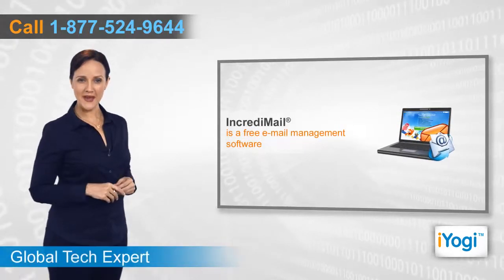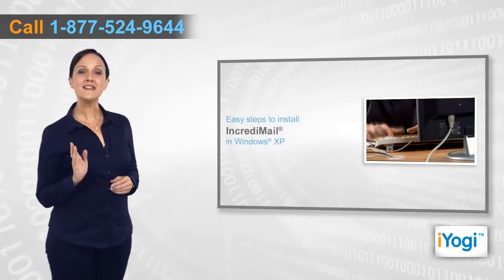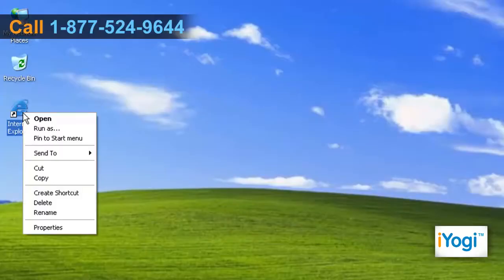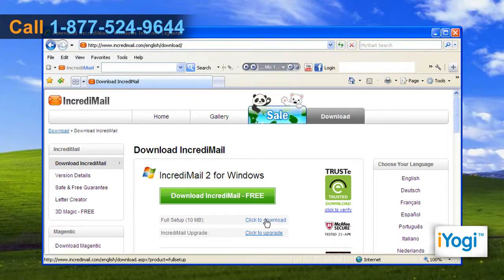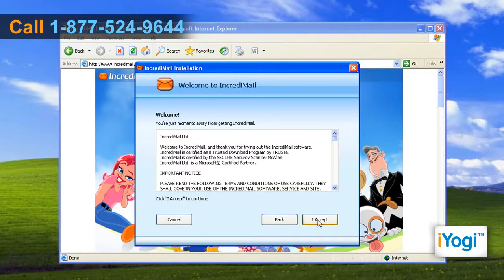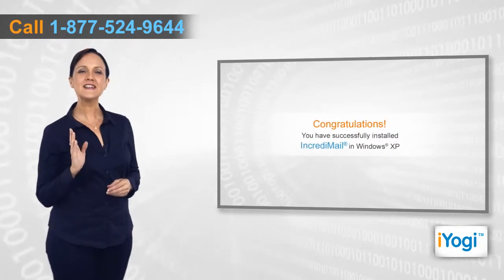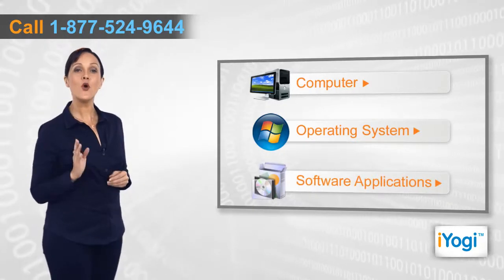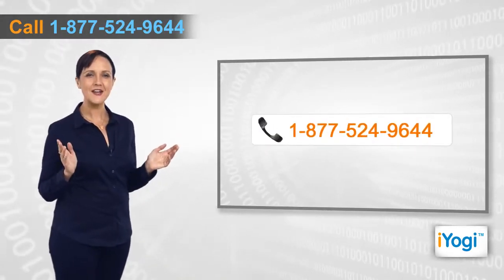How to install IncrediMail® in Windows® XP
Are you trying to install IncrediMail® in your Windows® XP-based computer system? Just call iYogi at 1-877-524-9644 and our tech experts can provide you with easy-to-follow steps for the installation.